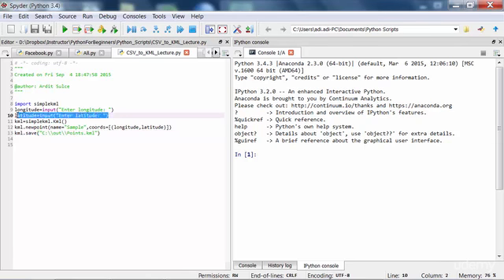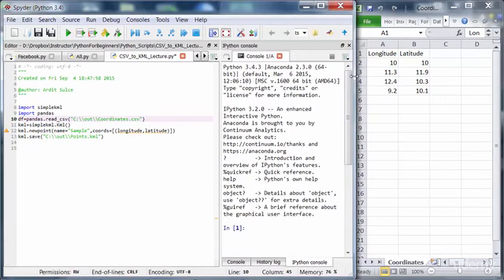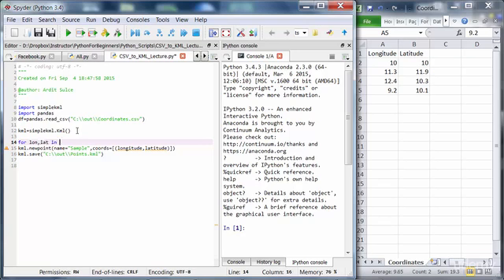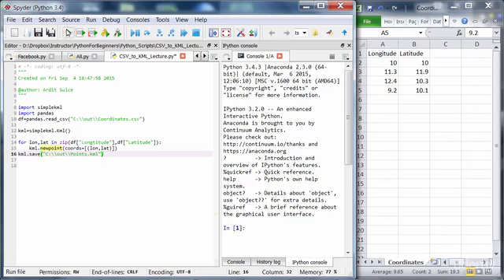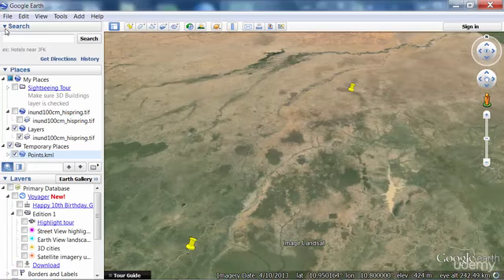33 CSV To KML